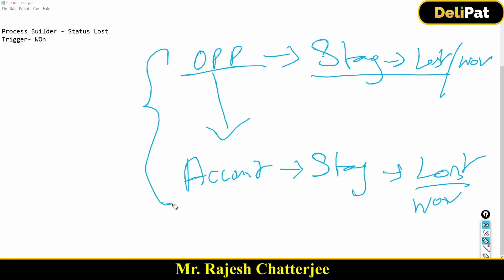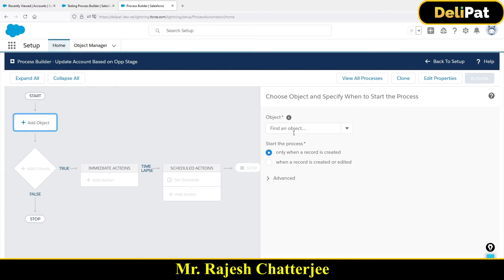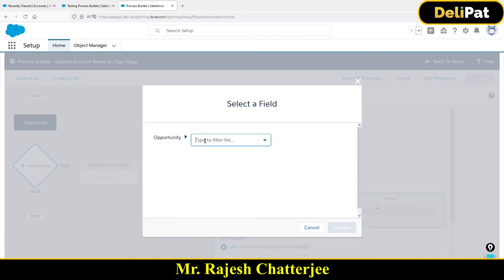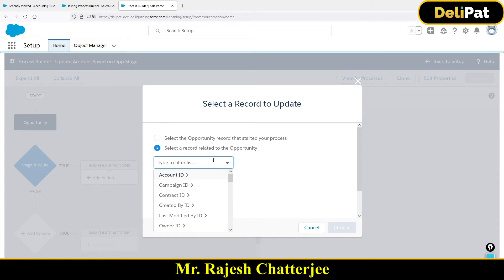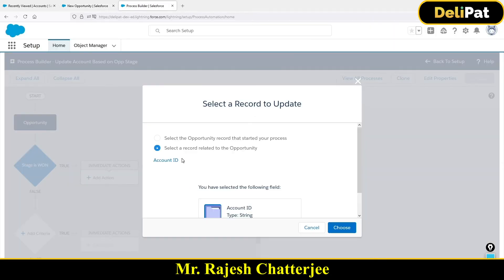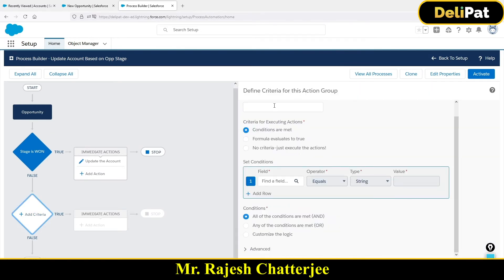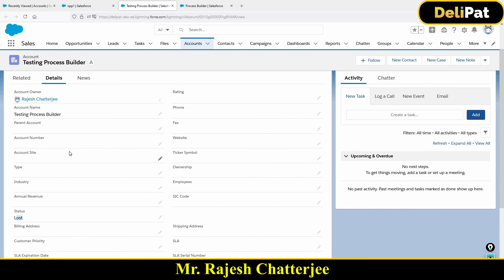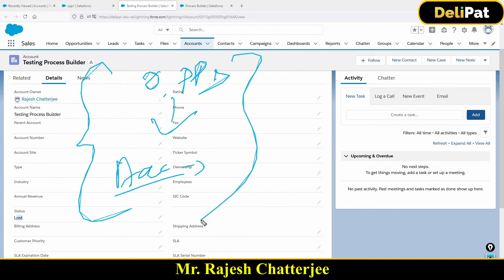Process Builder to Update Account Status on Opp Status Update || By Rajesh Chatterjee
In the previous article/video, we set up a process builder that changed the stage of opportunity with a change in Account Status. In this article/video, we will do it vice versa.
When an opportunity stage is changed to Closed lost, account status must be updated to Closed Lost. And when the stage is Closed won, account status must be updated to closed won.

Let us set up the above automation using process builder.